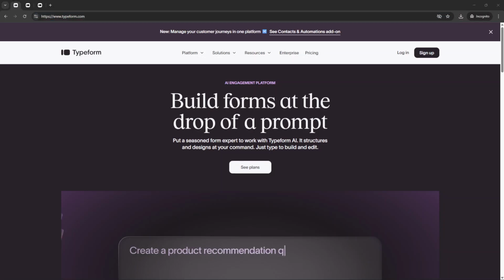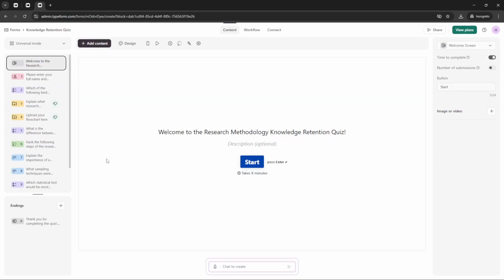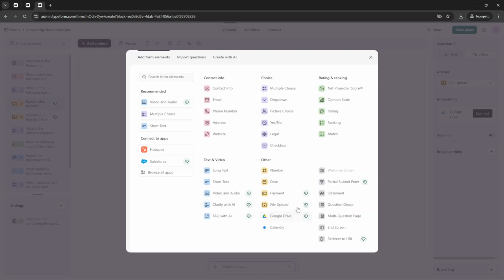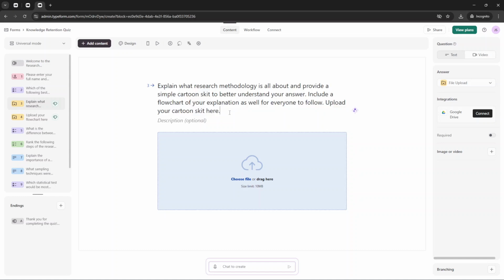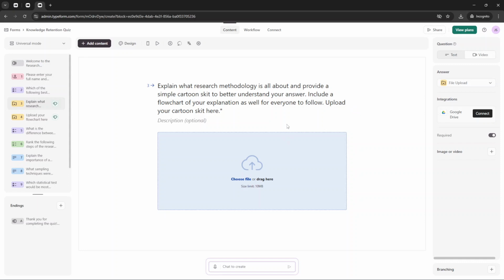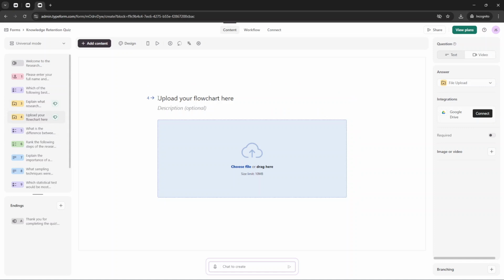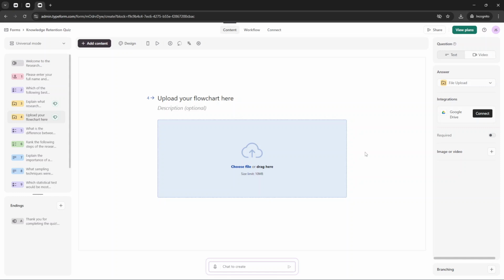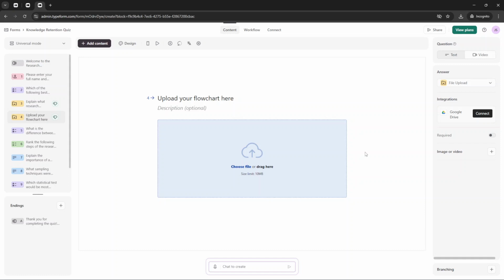How To Upload Multiple Files In Typeform (Full Guide)